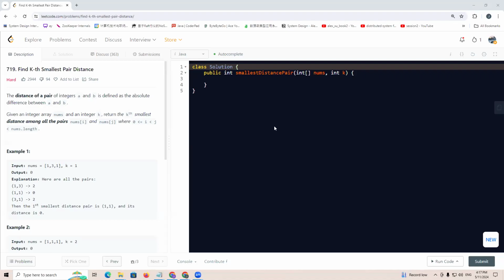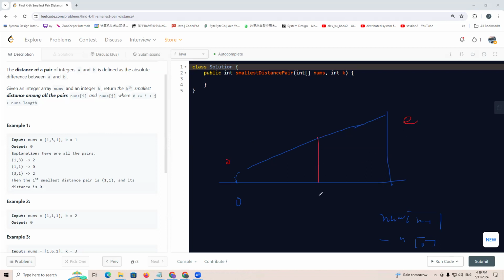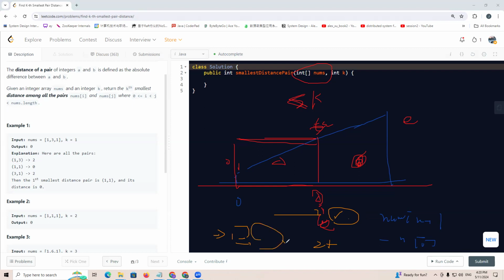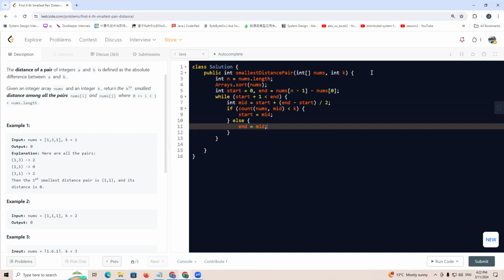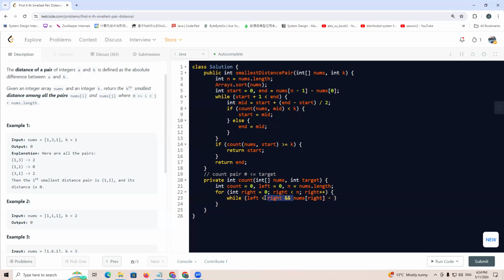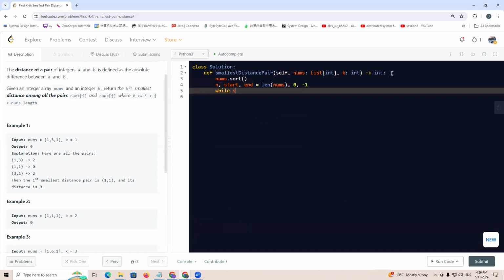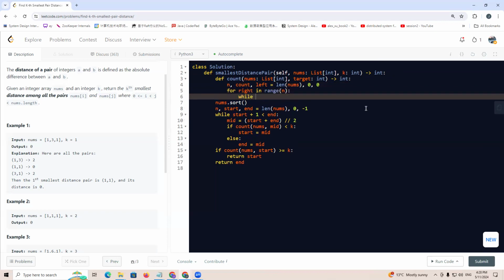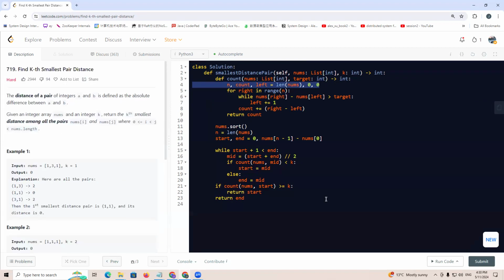719. Find K-th Smallest Pair Distance